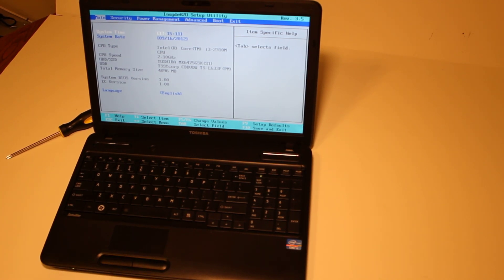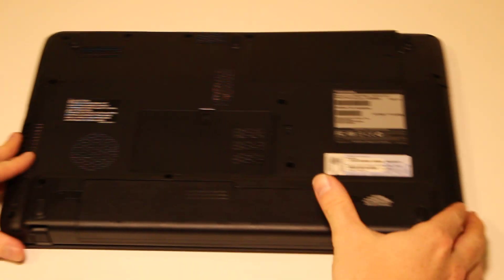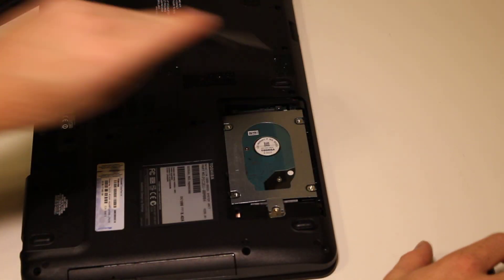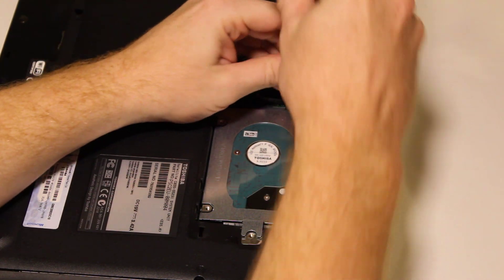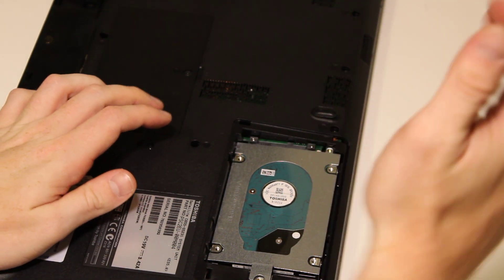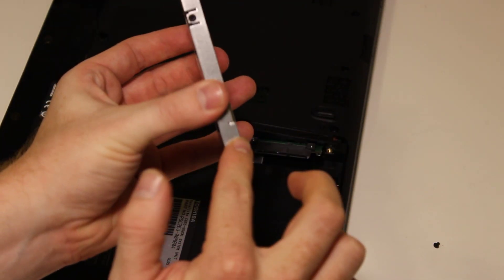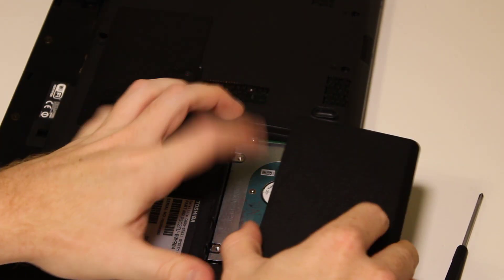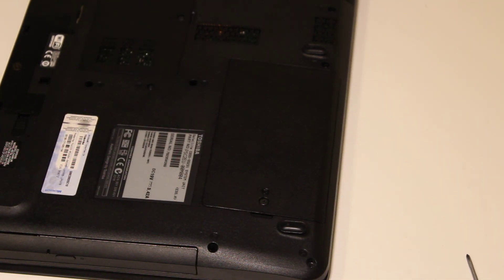How to Upgrade Hard Disk Drive or SSD on Toshiba Satellite C655 Laptop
This video shows how to upgrade hard drive to SSD on a Toshiba Satellite C655 Laptop.